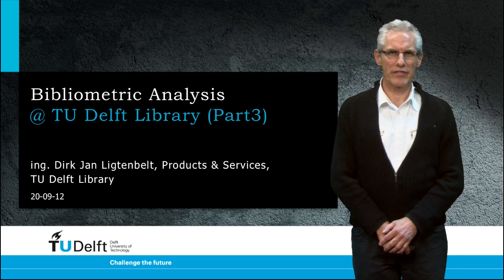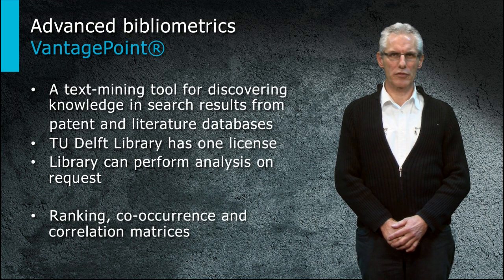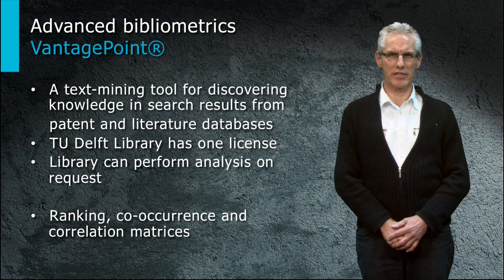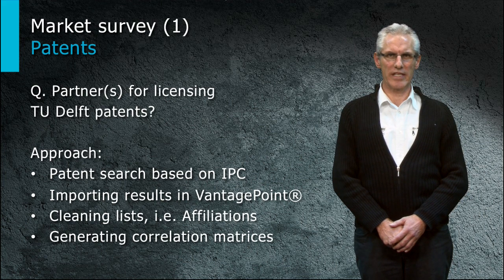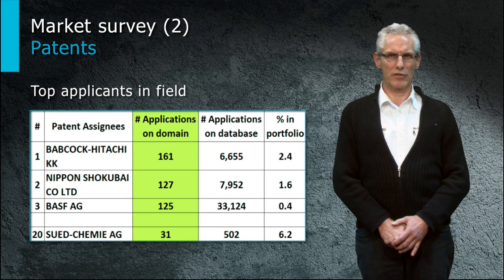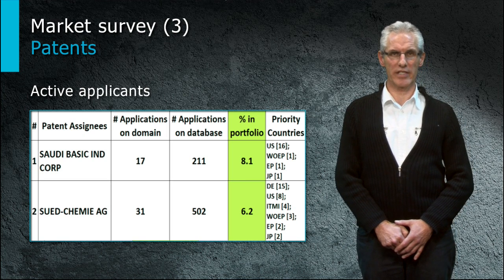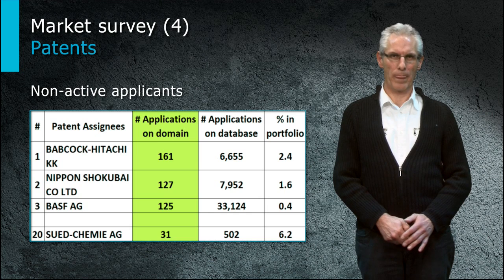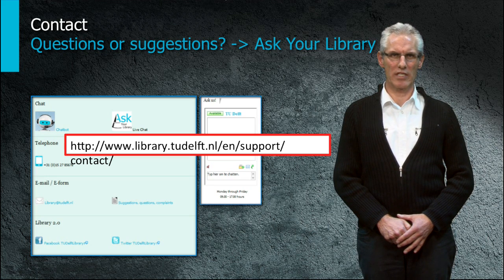digitour DirkJan 3 4444